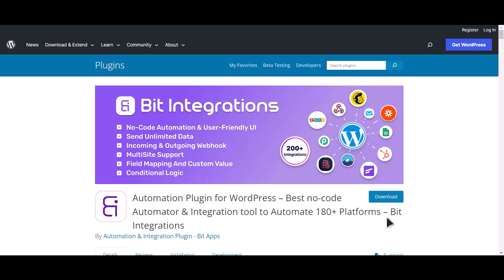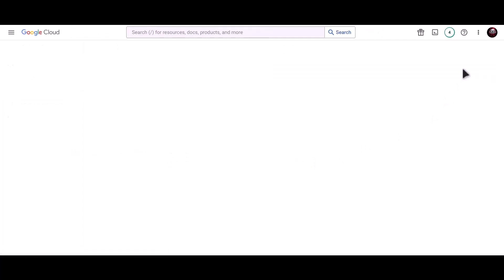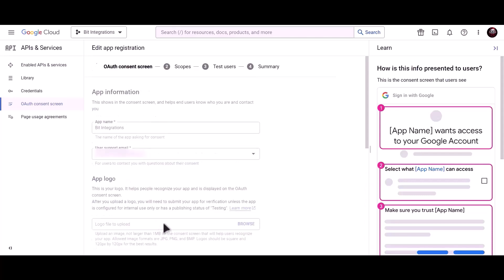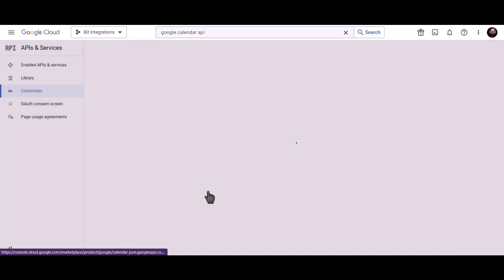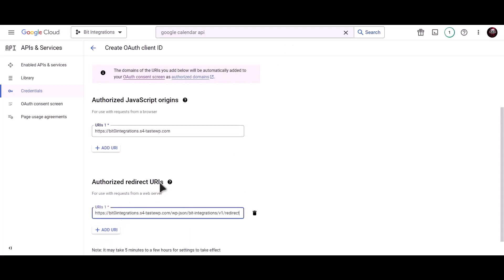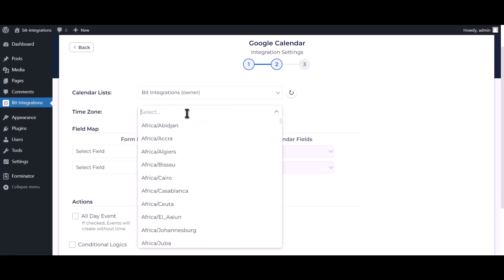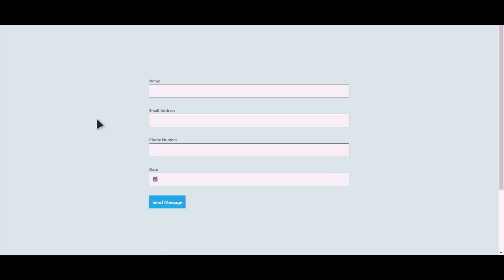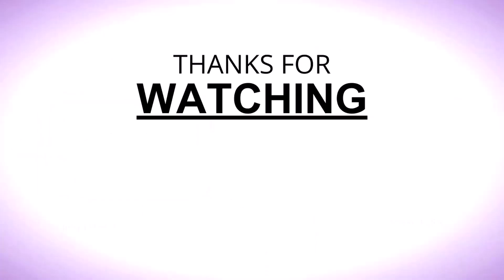Integrating Divi Form with Google Calendar | Step-by-Step Tutorial | Bit Integrations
🔗 Want to streamline your scheduling process? Join us in our latest tutorial where we walk you through the seamless integration of Divi Form with Google Calendar. Learn how to effortlessly connect Divi Form submissions with your Google Calendar events using the Bit Integrations WordPress plugin.

In this video, we guide you step-by-step on how to set up the integration between Divi Form and Google Calendar. Say goodbye to manual entry and hello to automated scheduling, as you transform form submissions into scheduled events in Google Calendar. Enhance your workflow and save time with this powerful integration.

Key Highlights:
✅ Step-by-step walkthrough for integrating Divi Form with Google Calendar using Bit Integrations for WordPress.
✅ Automate your scheduling process by converting Divi Form submissions into Google Calendar events.
✅ Elevate your efficiency by seamlessly syncing your forms with your calendar.

Whether you're managing appointments, events, or meetings, this integration empowers you to merge Divi Form with Google Calendar seamlessly. Watch the video now to revolutionize your scheduling process!

🎥 Ready to streamline your scheduling? Join us in optimizing your workflow with seamless integration! 👍